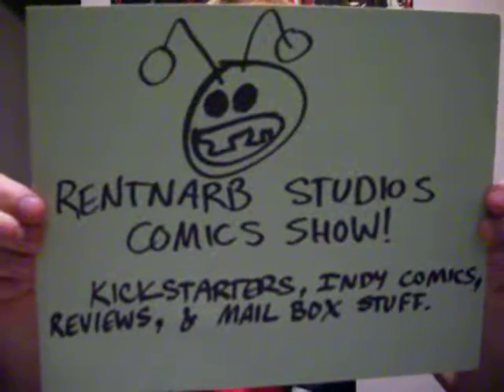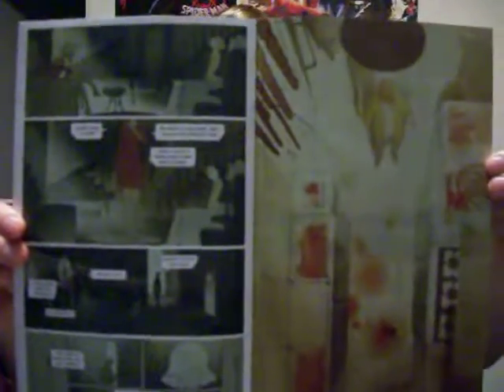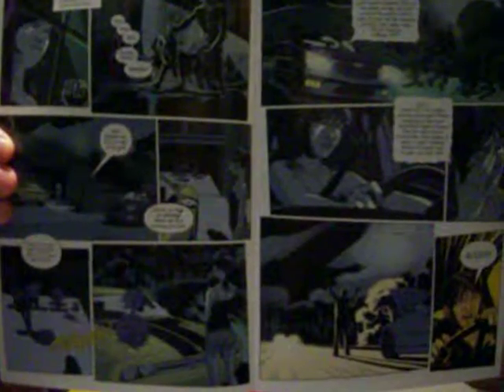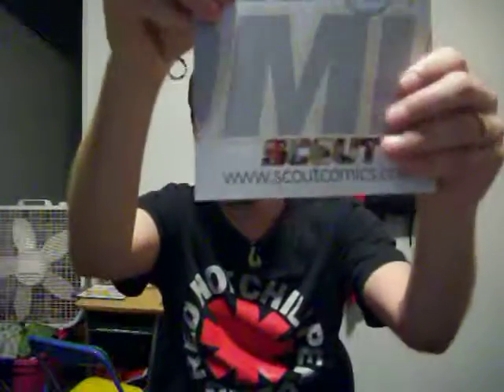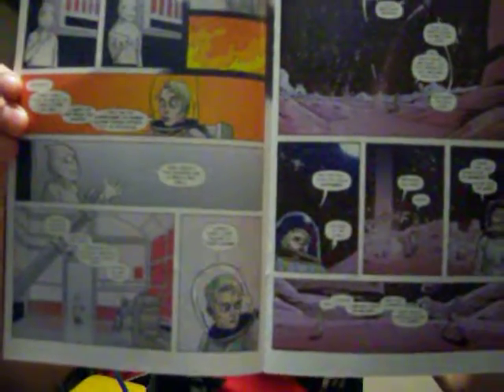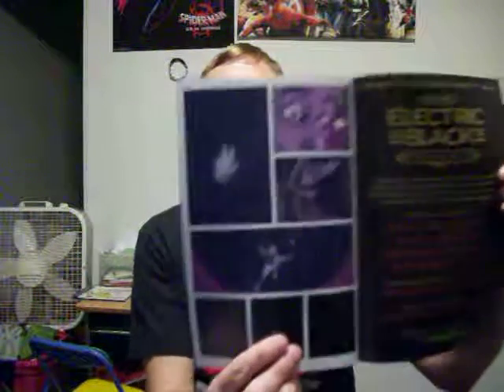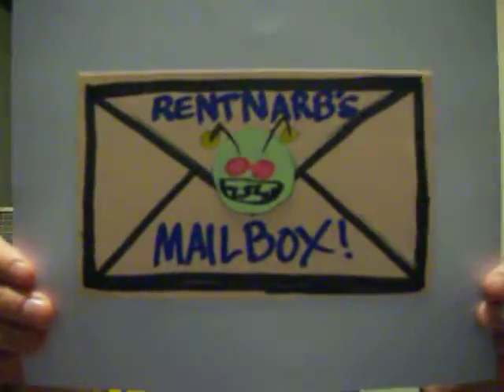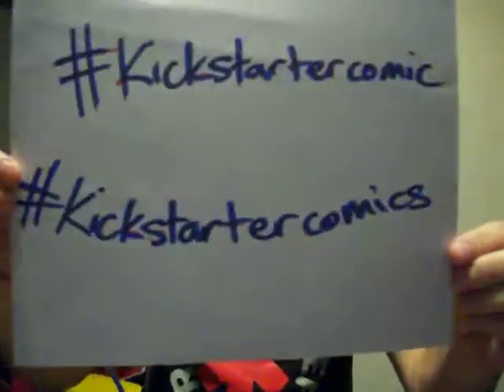Reviewing It Eats What Feeds It ashcan, Oblivion 1, Canopus 1, and Swing digital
It Eats What Feeds It, Oblivion, and Canopus can be found or ask your local comic shop to get them!